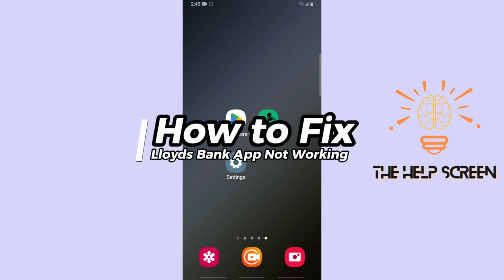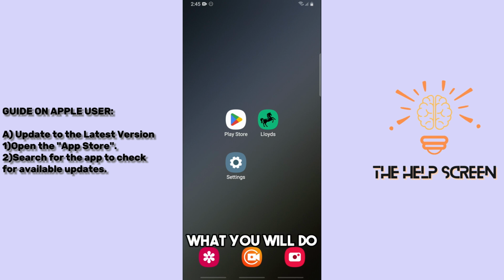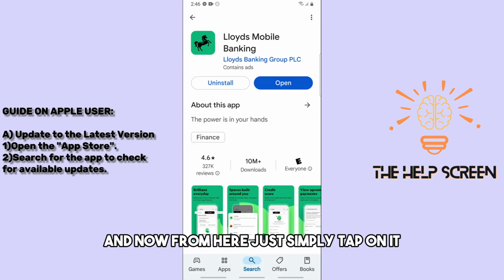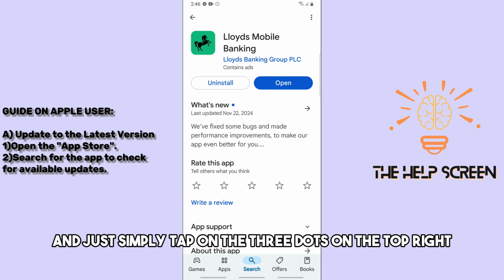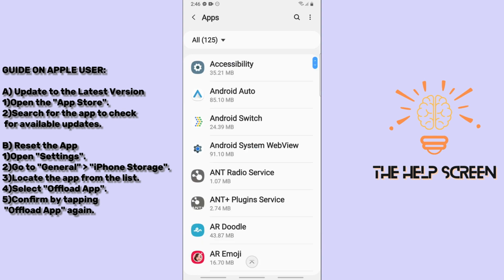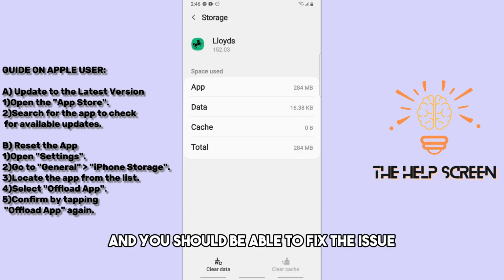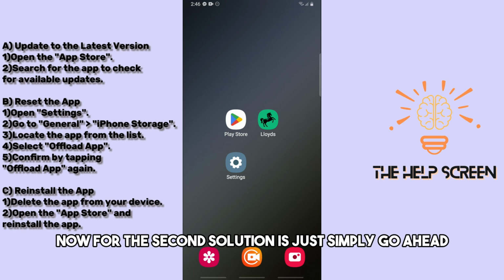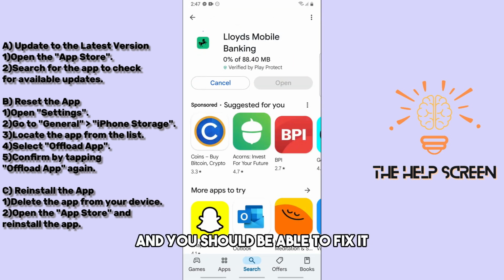How to Fix Lloyds Bank App Not Working With Multiple Solutions! (Apple & Android)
In this tutorial, I’ll guide you through the steps to fix the Lloyds Bank app when it’s not working properly. Whether you’re facing login issues, app crashes, or connectivity problems, this guide covers all potential fixes to get the app back up and running smoothly.